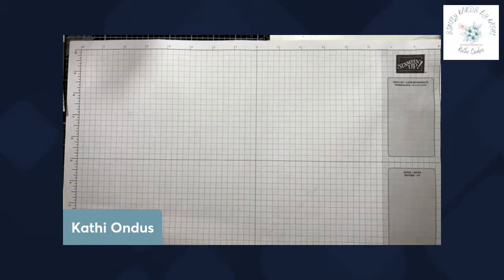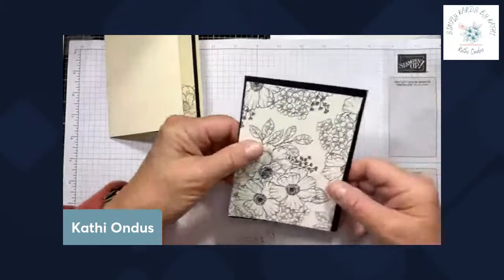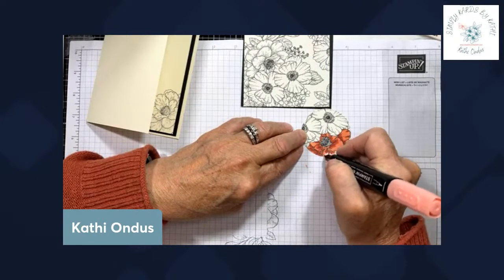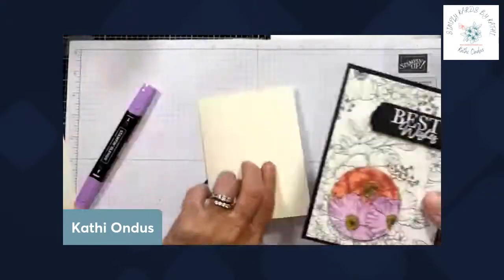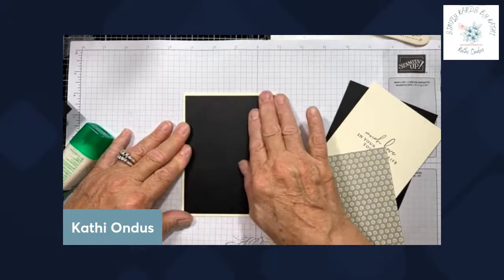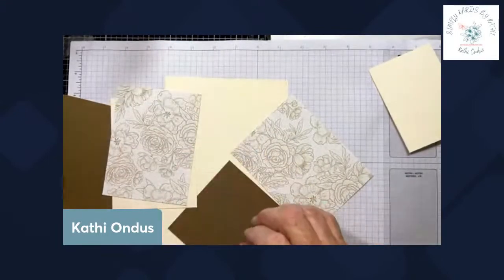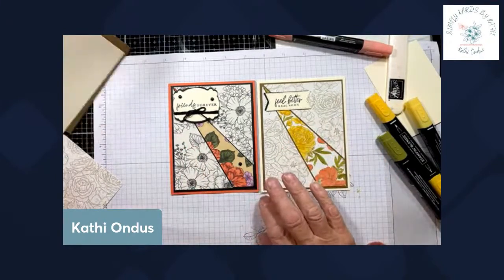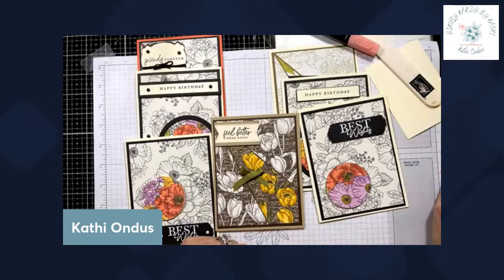Spotlighting Card Technique Using Designer Series Paper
The "spotlighting technique" creates a focal point, texture and dimension to your card.  Using Designer Series Paper makes it quick and easy.  During the video, you will see three different ways to use the "spotlight technique" with Designer Series Paper.  Stay with me through to the end when you will see three more examples.  To view more including measurements, supplies and tips